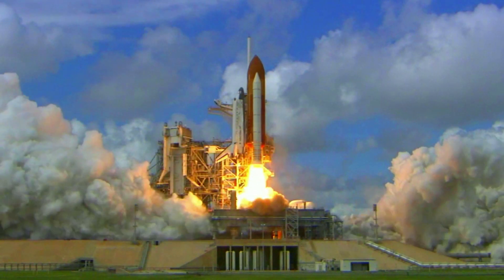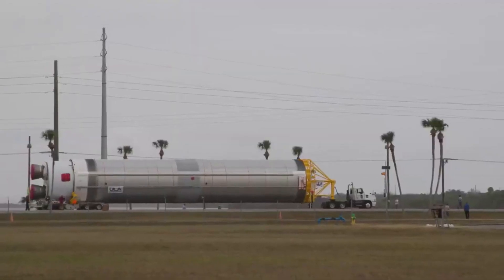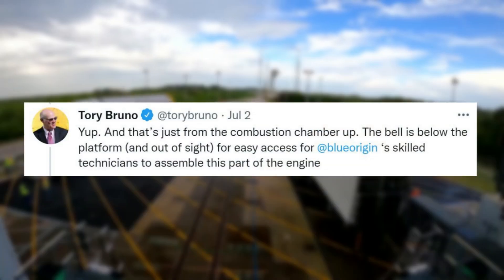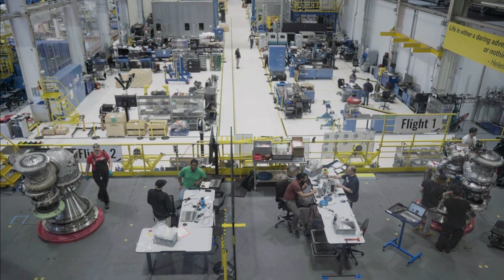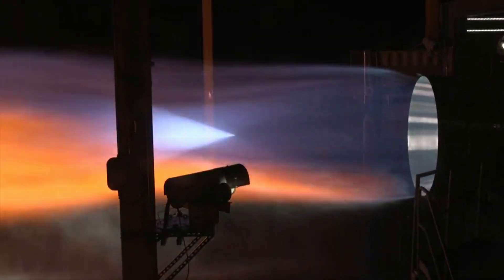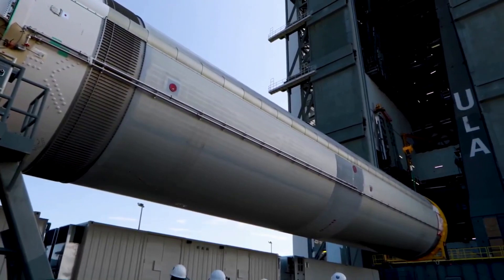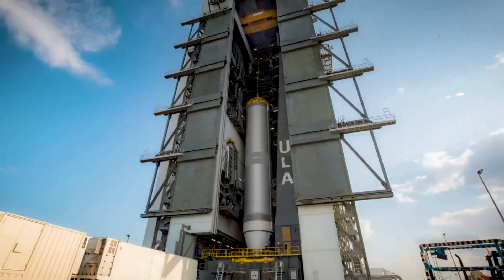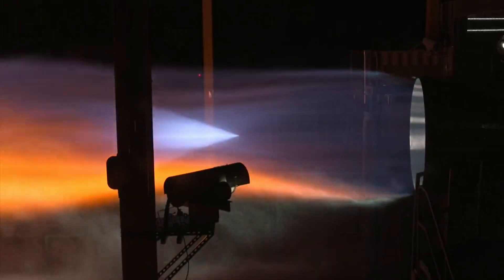Has Blue Origin Made Progress On The BE-4 Engine?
Rocket engines are both extremely complex and important components of any rocket. This especially is the case for next-generation launch vehicles expected to work consistently with high thrust and the ability to be used again and again after each launch. For years now Blue Origin has been working to develop and now produce an engine meant to power multiple launch vehicles of the future.

BE-4 is a liquified natural gas fueled oxygen-rich staged combustion cycle engine meant to produce around 550,000 pounds of thrust. Over the past few years, the company has run into a few problems with the engine in the form of delays and other complications. This being said, now in the middle of 2022, we are starting to see more evidence of solid progress and finished engines.

Both Blue Origin and ULA are relying on the success of the engine development as they are going to be used on both New Glenn and Vulcan. Over the past few weeks, Blue Origin and ULA’s CEO Tory Bruno have provided some updates on the engines and the progress the company has made. Here I will go more in-depth into some of the recent updates, and what to expect in the coming months.

Chapters:
0:00 - Intro
1:11 - Recent Updates
3:35 - BE-4, Blue Origin & ULA